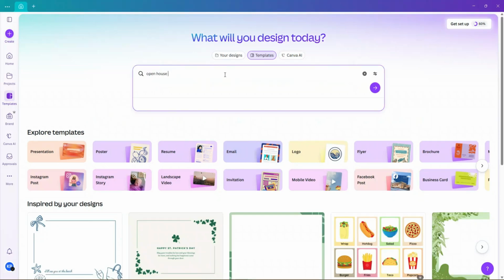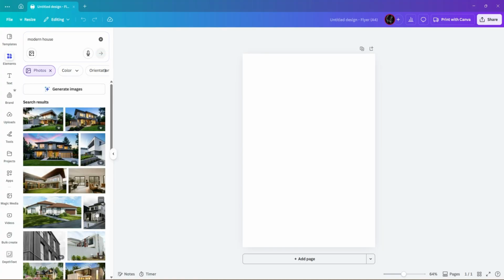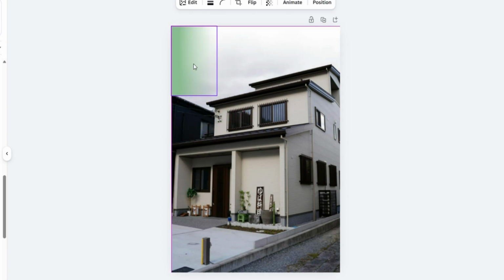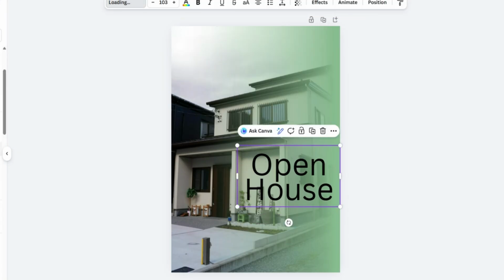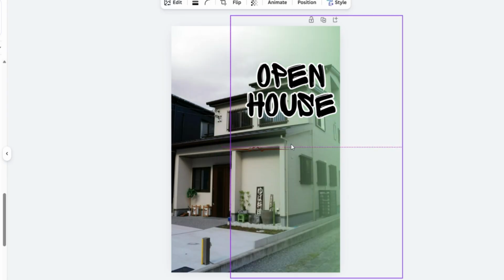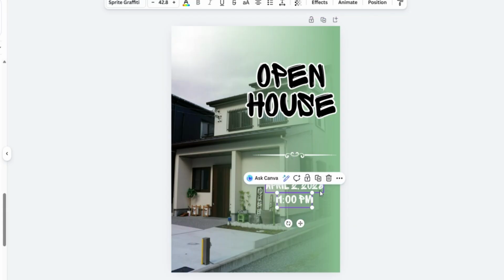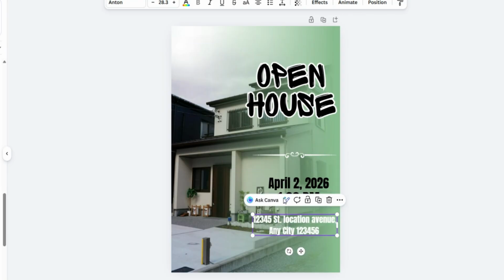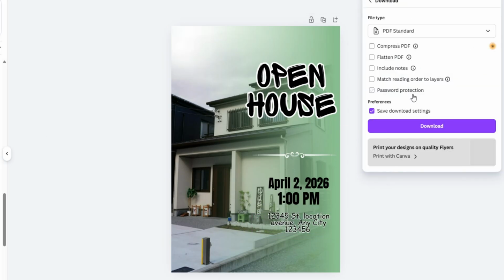How to Design Open House Flyer Canva — Super Quick